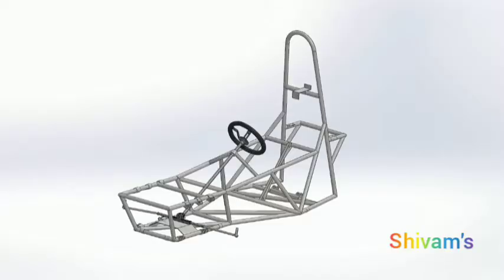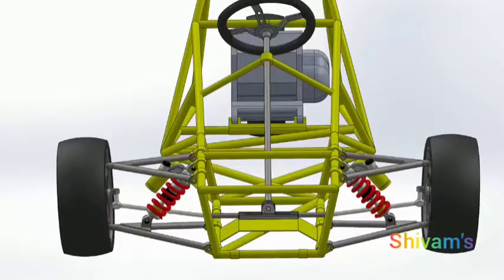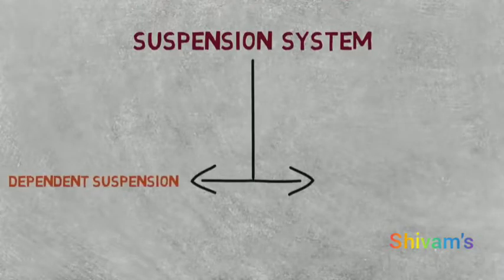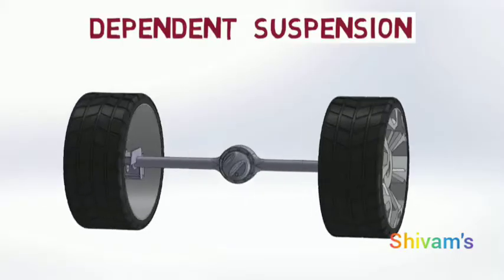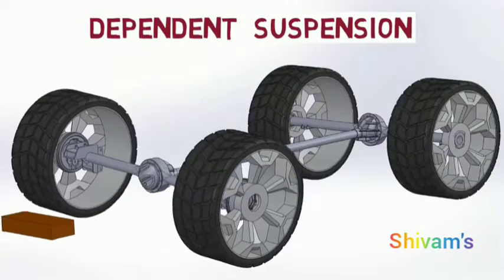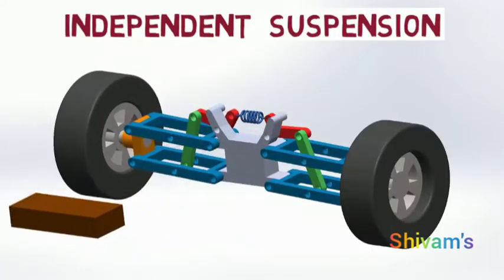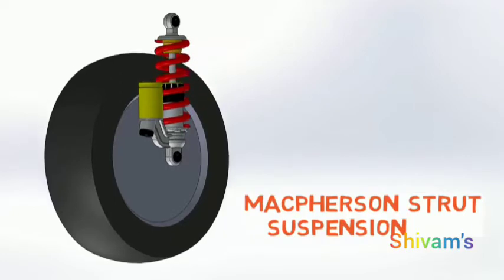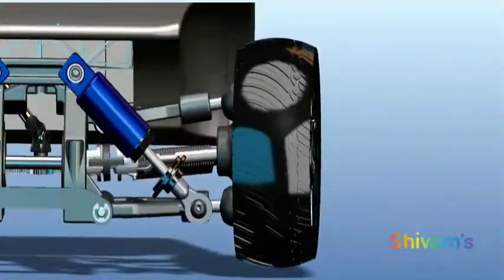my presentation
Types of Suspension Systems in Automobile